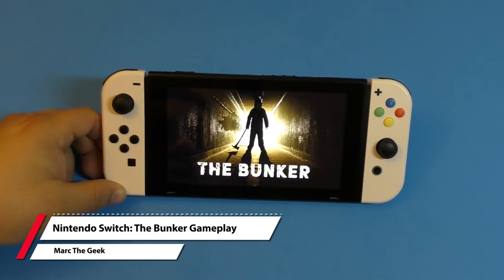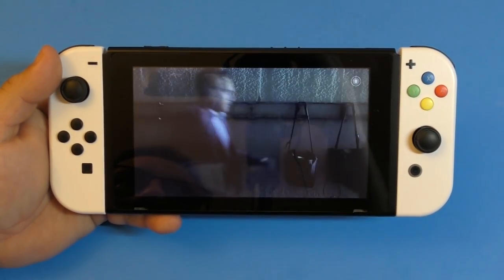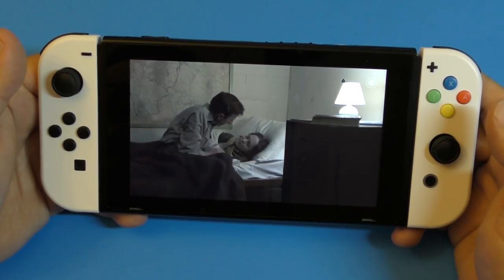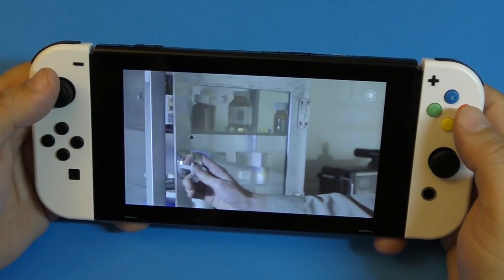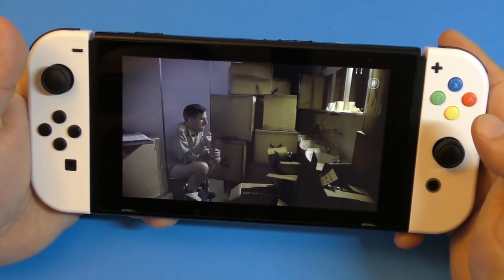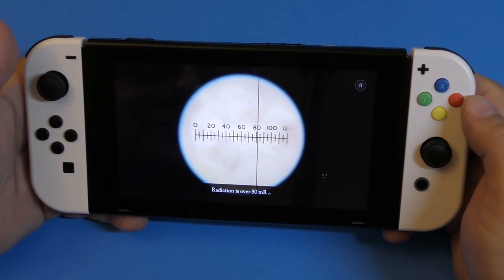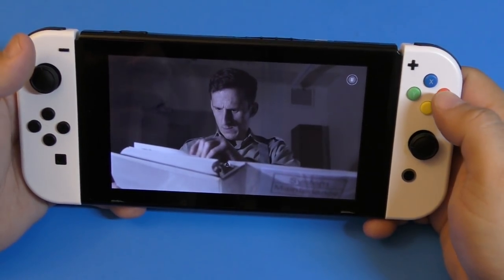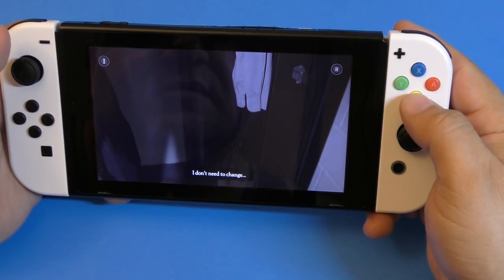Nintendo Switch: The Bunker Gameplay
Here I'm playing The Bunker on the Nintendo Switch. This is a live action point & click game. Your basically controlling a movie. I hope you like the video.